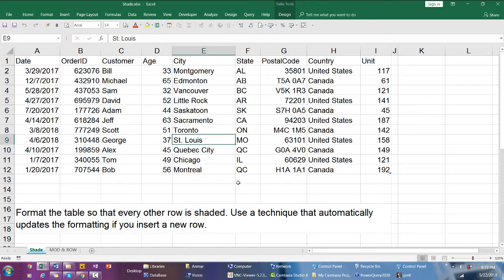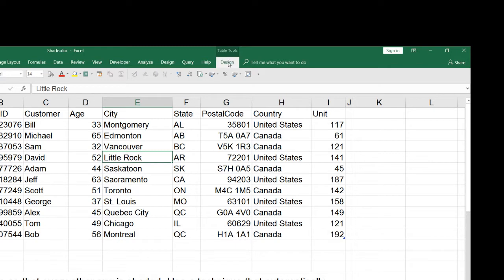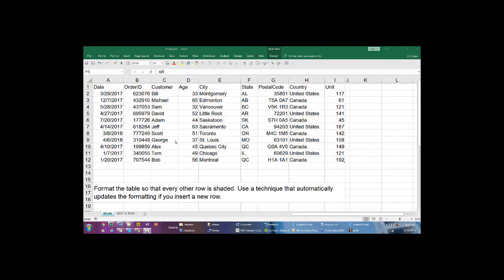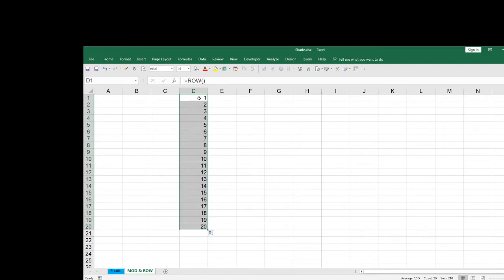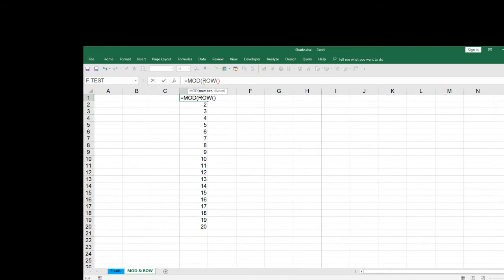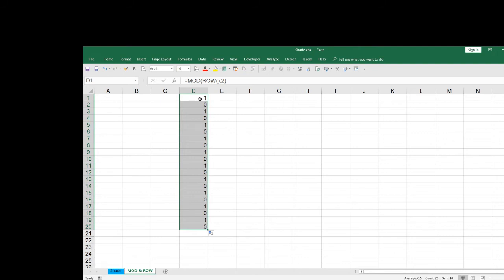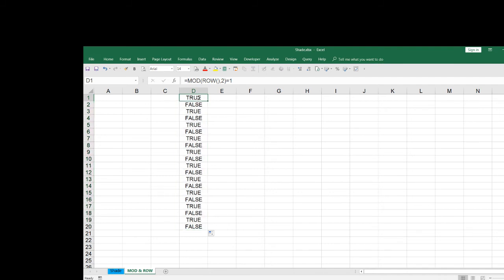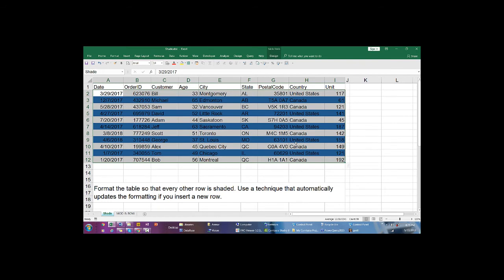2. Shading every other row